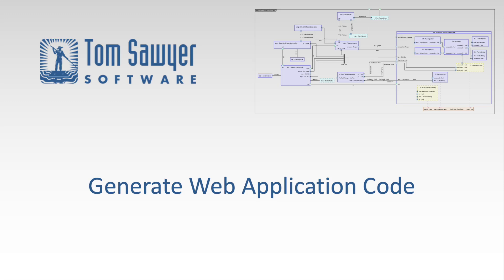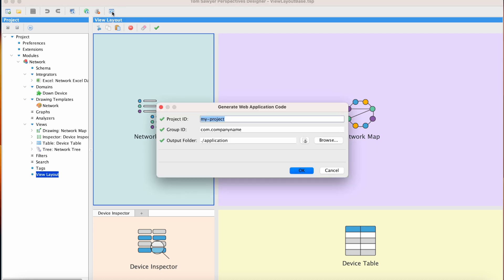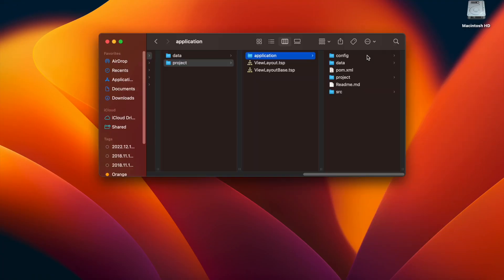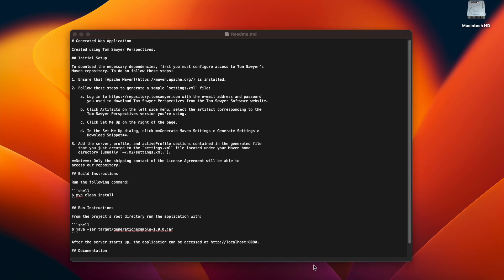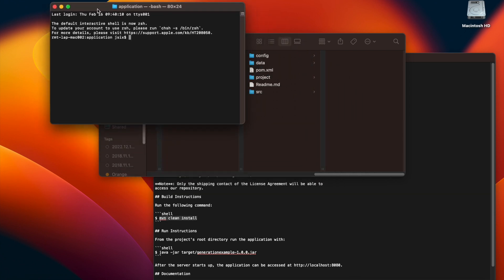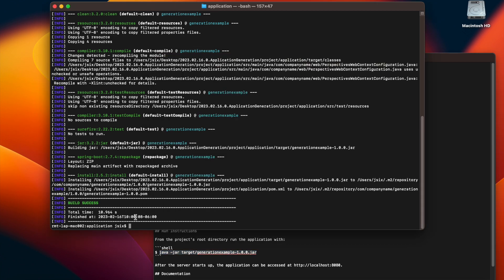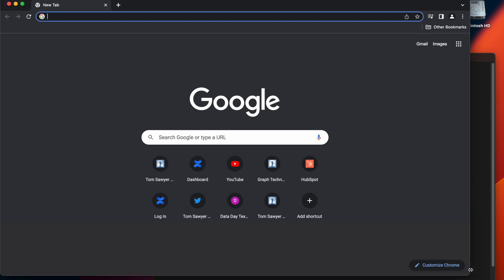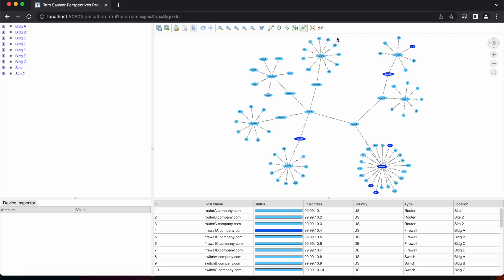How to Generate Web Application Code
In this video, we show the Generate Web Application Code feature in Perspectives. This feature generates the files needed to compile and run the application or package it for deployment to a web server.  You can use this feature after using the View Layout feature to create a custom, dashboard-style arrangement of the views in your application.